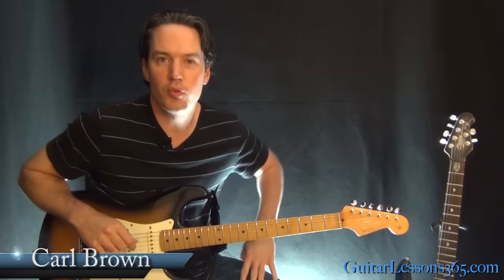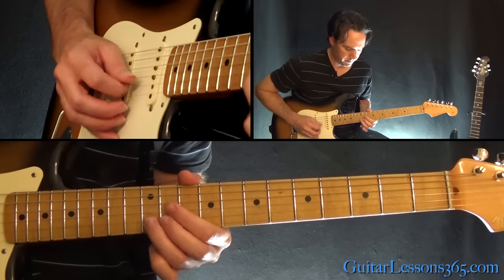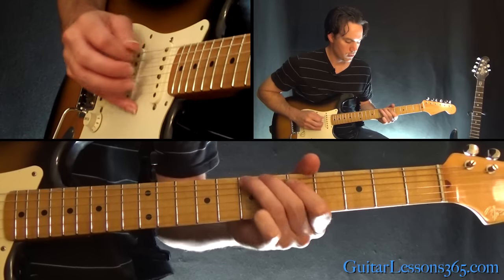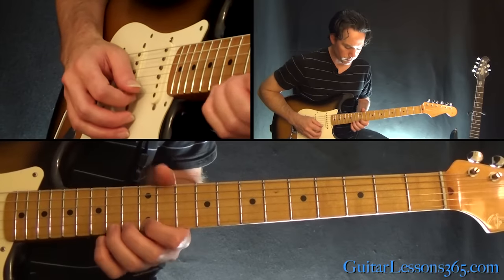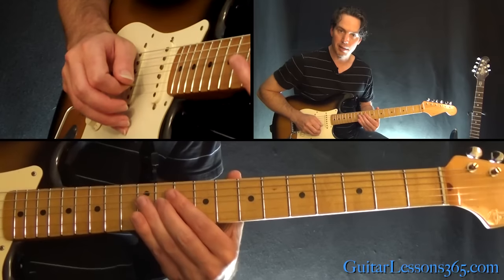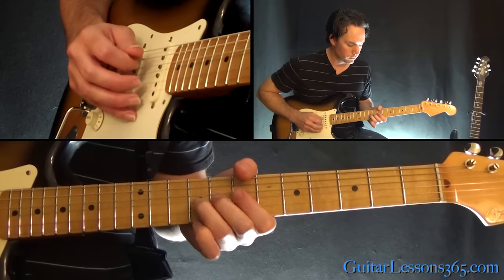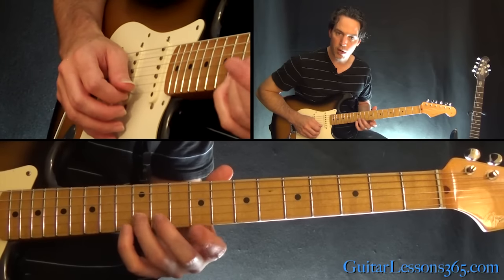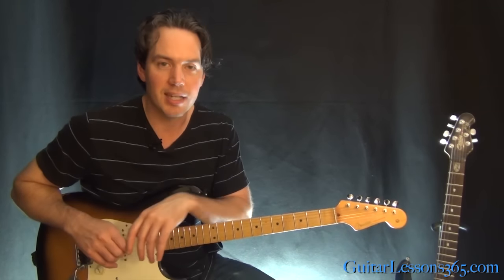Pink Floyd - Money Guitar Solo Lesson (Part 1)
It's hard to believe that as many records as Pink Floyd's Dark Side of The Moon has sold, only "Money" reached the billboard top 20.

This is in large part do to the hypnotic 7/4 time signature guitar riff that opens the song. Although not very difficult to play, it does have sort of an odd feel to it due to it's uncommon time signature.

In the first of Money guitar lesson videos below, I will teach you that signature riff and how to count it. It is actually very simple but extremely effective.

The technical challenges are few with just some slight palm muting to help the notes pop-out a bit and give the rhythm that funky feel.

Don't forget about the slight 1/4 step bend at the very end of the riff. That bend is very much a part of the riff's sound giving it sort of a bluesy edge.

Hopefully you guys won't have much trouble with this one. It sure is an addictive riff once you get it under your fingers!

In the second video lesson, we will begin our look at David Gilmour's epic solo in "Money". There is going to be a lot of cool stuff to learn here!

This solo is basically in 3 sections. In the first guitar lesson video, I will show you how to play the first two sections note-for-note. There is some very cool a melodic bends and slides to be found throughout, so make sure your calluses are in good shape!

The second guitar solo lesson video will cover the 3rd section of the solo note-for-note. David Gilmour actually used a custom 24 fret guitar made by Bill Lewis in order to get to the high notes in this section. I will also switch to a 24 fret guitar as well in order to teach you the solo the way it was actually recorded.

These days, when performing live, David Gilmour just improvises in a lower register during the high parts in "Money" since he has a strat in his hand that doesn't have that kind of range. So if you don't have a guitar with at least 22 frets, you may want to do the same. By the way, you don't actually need all 24 frets, just 22. :)

Have Fun!

Carl..